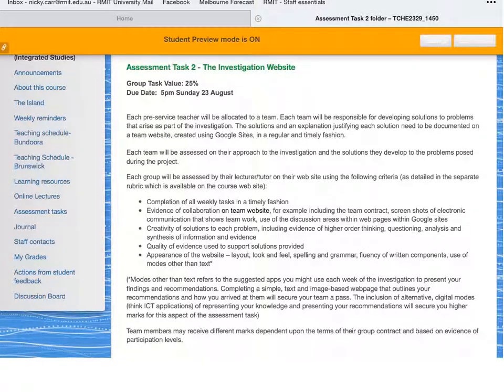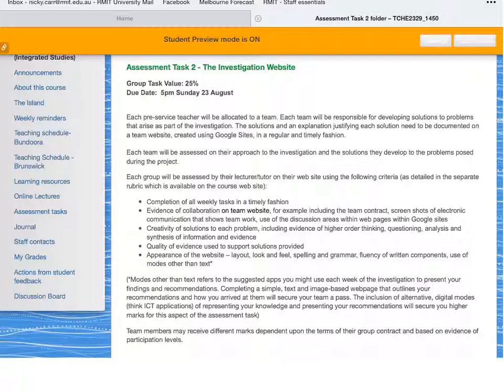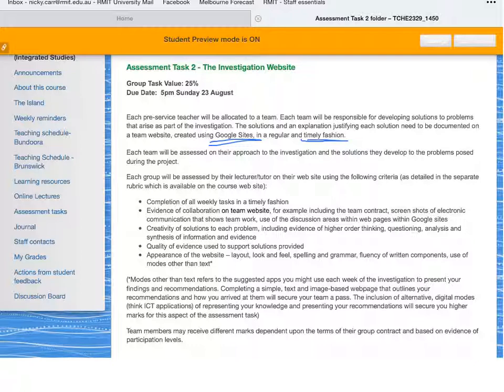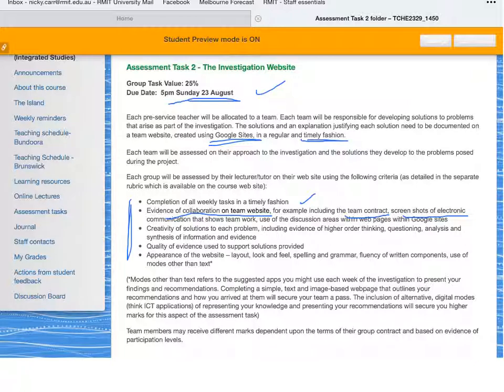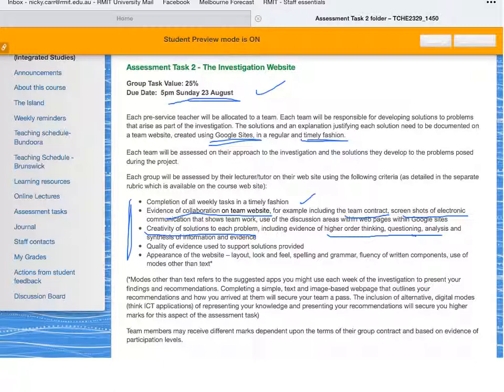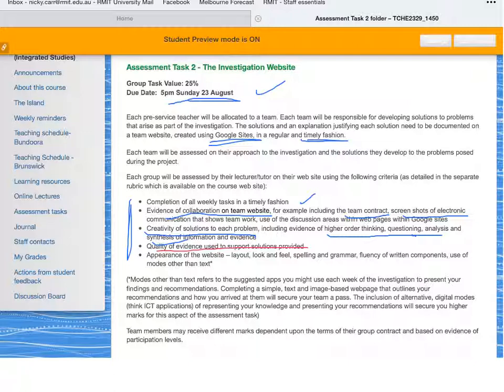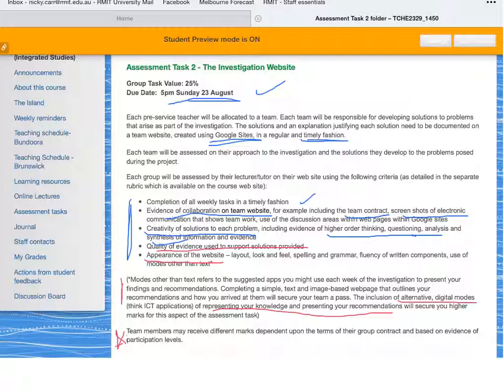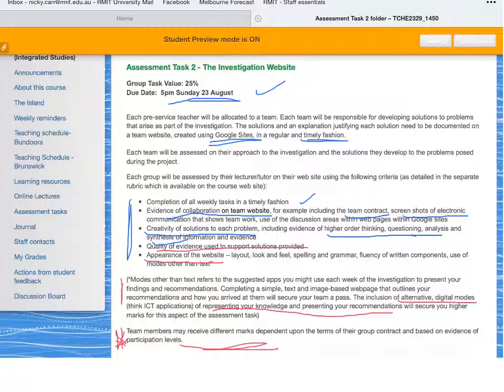Integrated Studies AT2 podcast